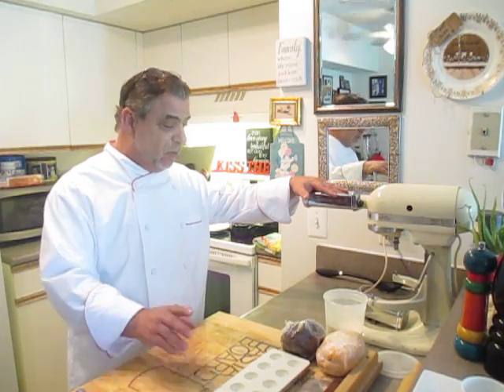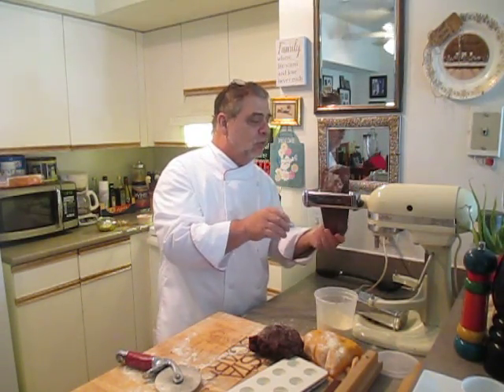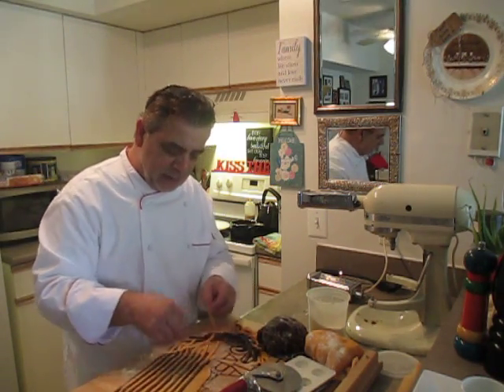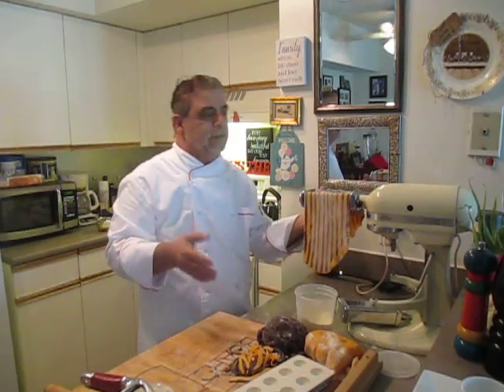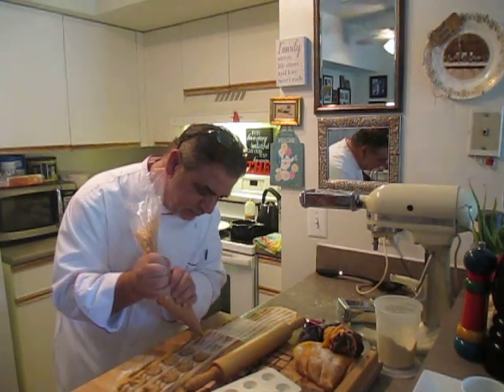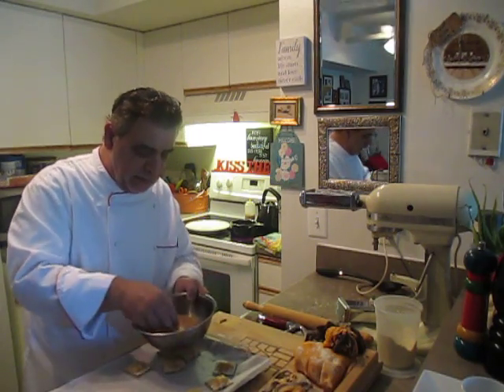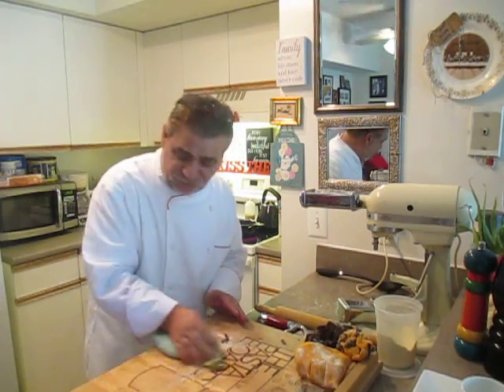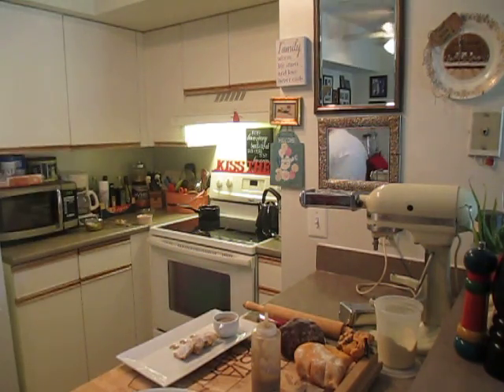Fried Pumpkin Ravioli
Celebrate Autumn and National Pasta month with Chef Joe Mele as he creates this specialty dessert pasta made with chocolate and carrot striped Pasta. Deep fried Pumpkin ravioli with Espresso Creme Anglaise, Amaretti cookies and fresh whipped cream. Fantastico!